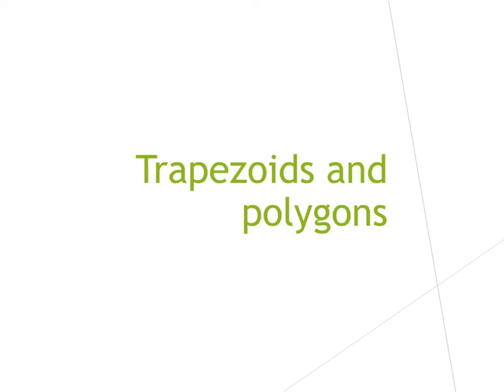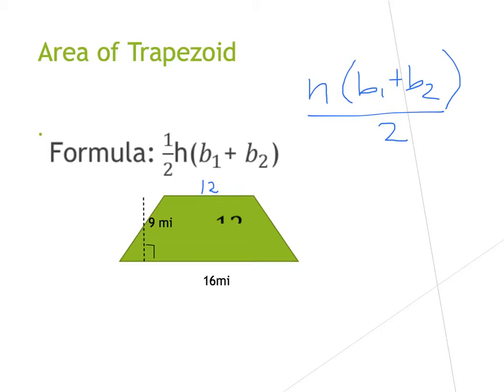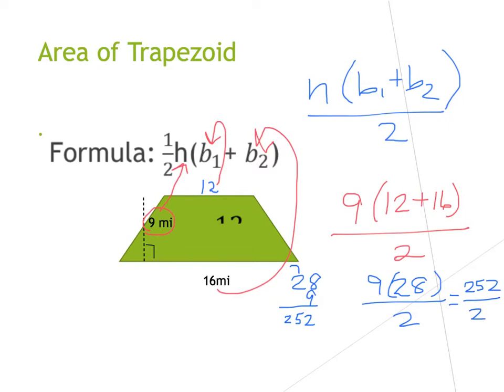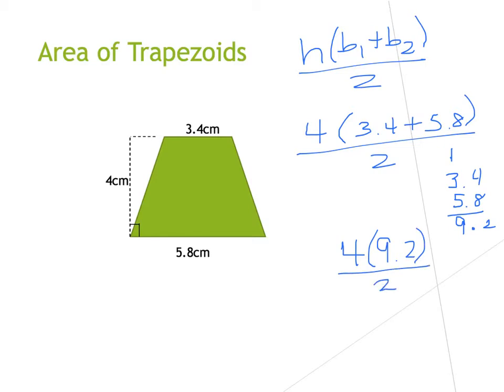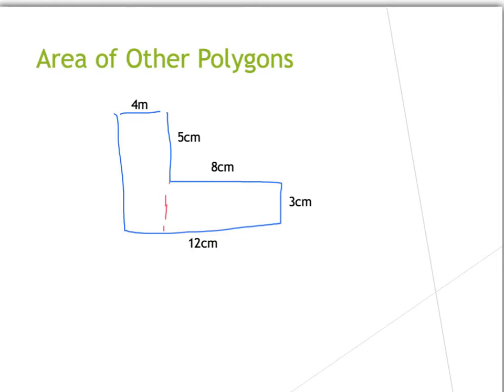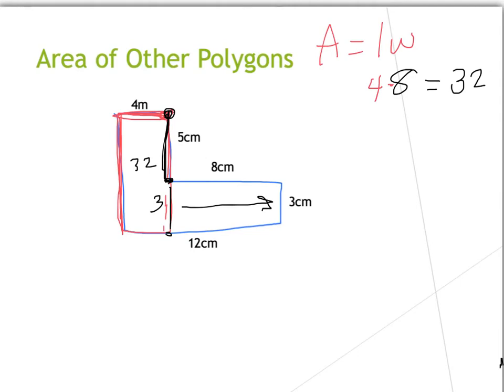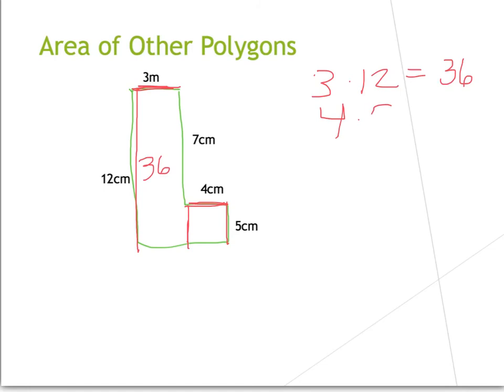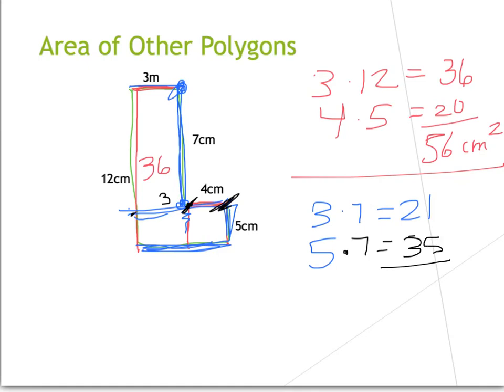Area of trapezoids